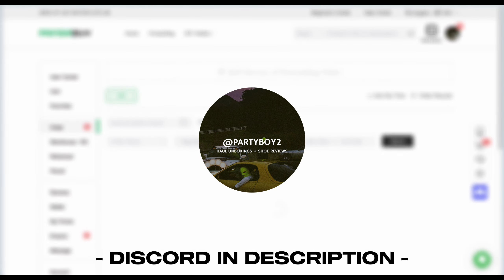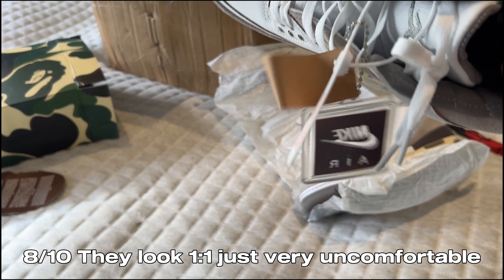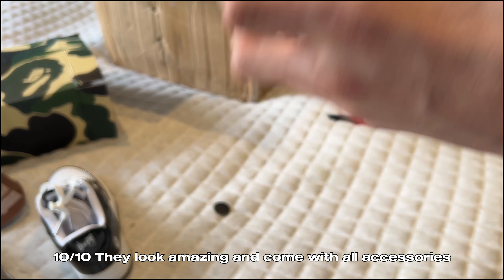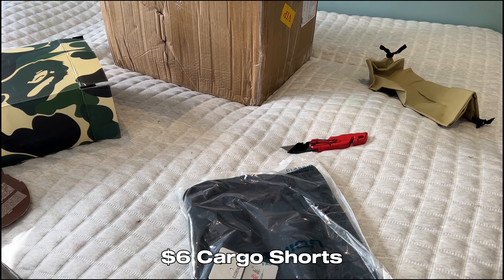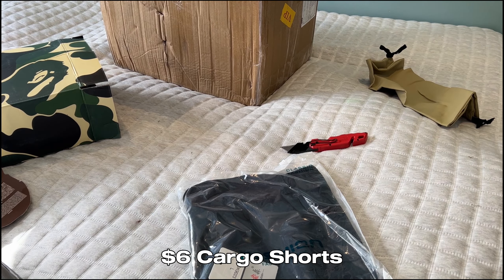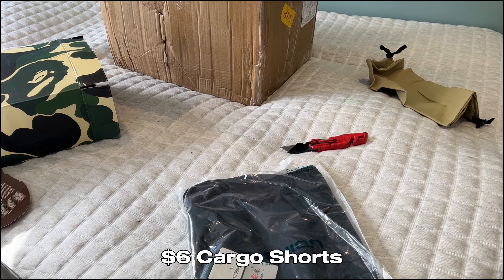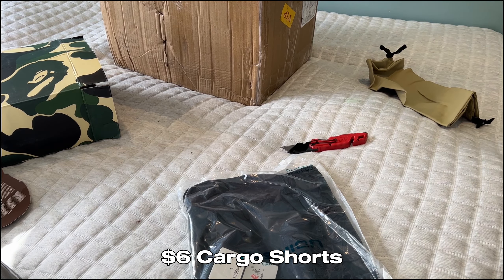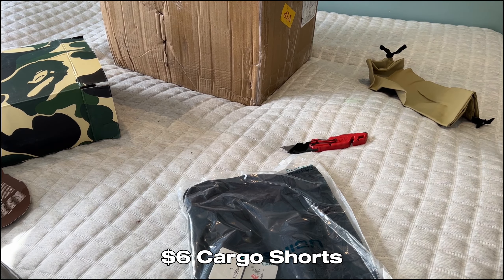7KG PANDABUY HAUL - Stussy, Bape, Yeezy, Carhartt, Jordan